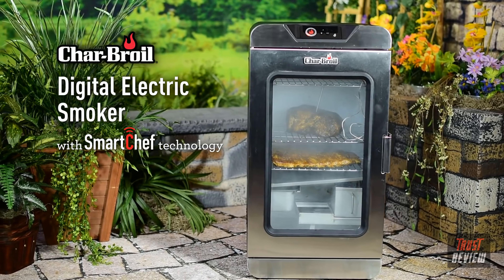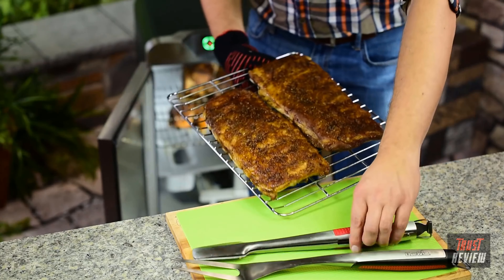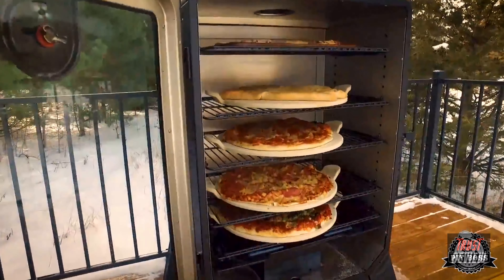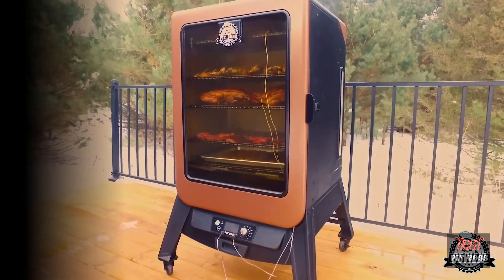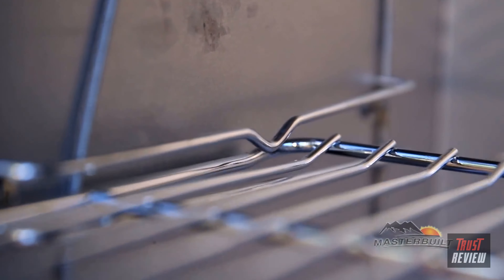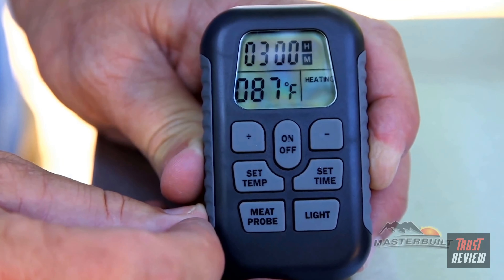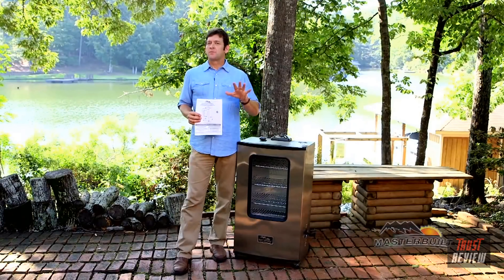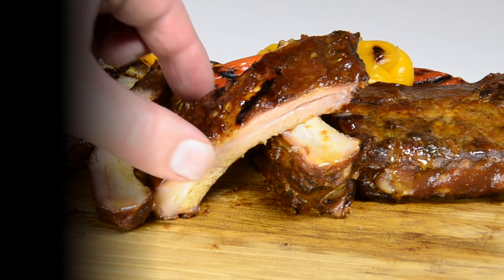Best Electric Smokers 2021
1. Char-Broil 17202004 Digital Electric Smoker
►Amazon USA

2. PIT BOSS 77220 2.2 Analog Smoker
►Amazon USA

3. Masterbuilt MB20070210 Analog Electric Smoker
►Amazon USA

4. Masterbuilt MB20074719 Bluetooth Digital Electric Smoker
►Amazon USA

5. Char-Broil Vertical Electric Smoker
►Amazon USA

So you need to smoke meat, however hanging out in the downpour tending a fire doesn't seem like enjoyable to you?

Electric smokers are an ideal decision assuming you need a set it and fail to remember it, smoker. While pellet barbecues additionally run on electricity, for this aide we will zero in on standard electric smokers that consume wood chips.

We think the Masterbuilt Digital Electric Smoker is the best electric smoker for a great many people because of its amazing protection, astute wood chip plate framework, and low cost.

Peruse on to find why it is our top pick, and what other electric smokers you ought to consider.